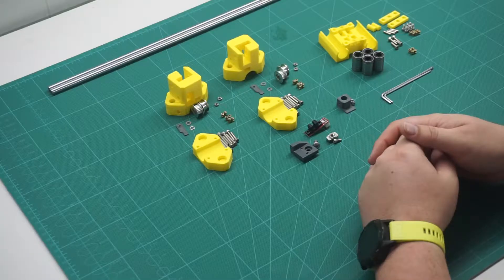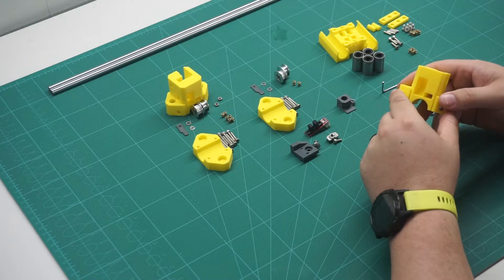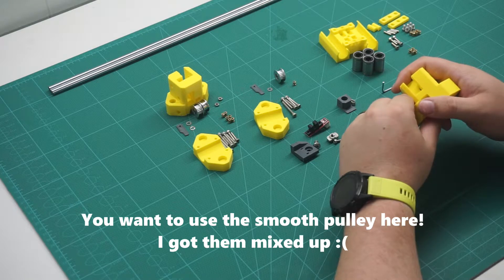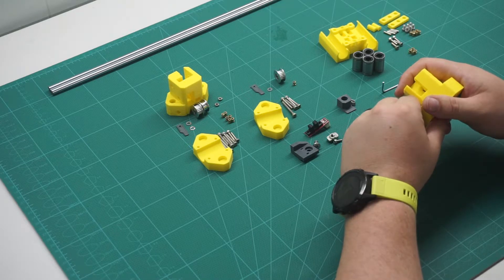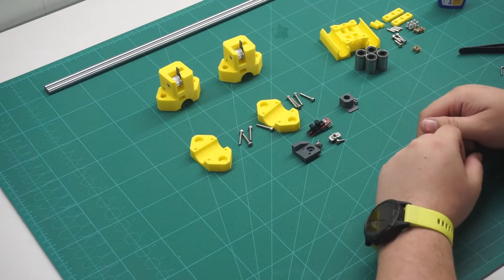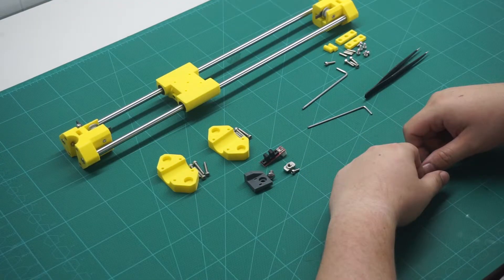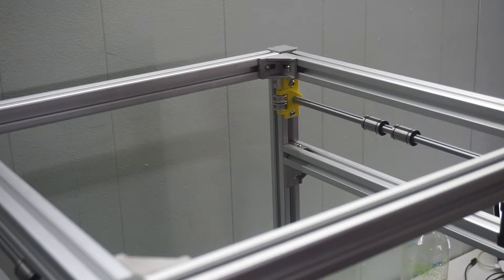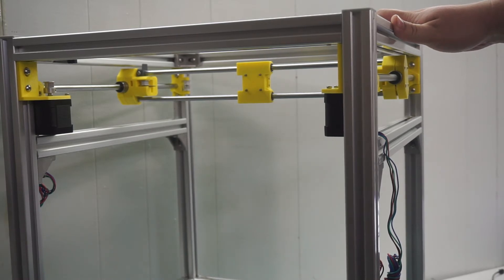Build: Hypercube Evolution - Part 3 - X Axis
Follow me as I build my own Hypercube Evolution 3D Printer. In this part we will assemble the X Axis and install it into the frame.